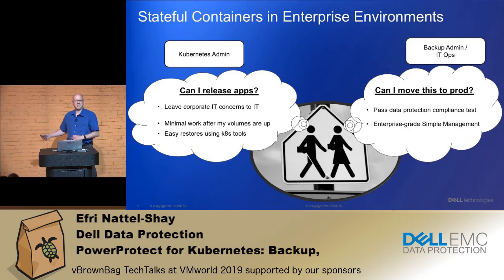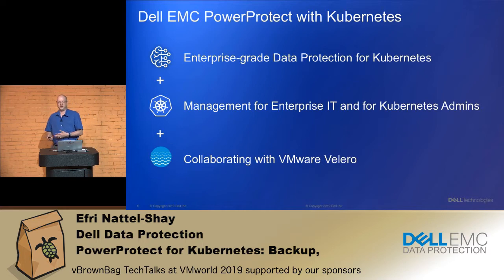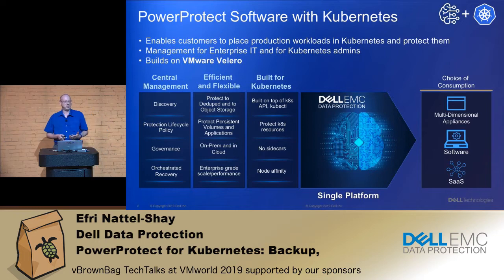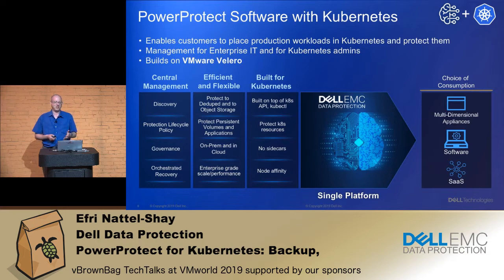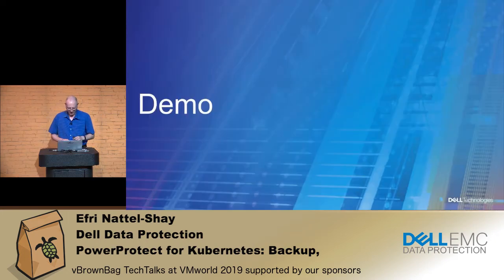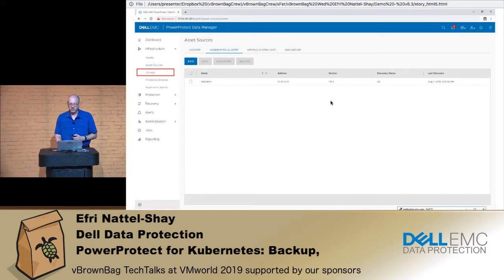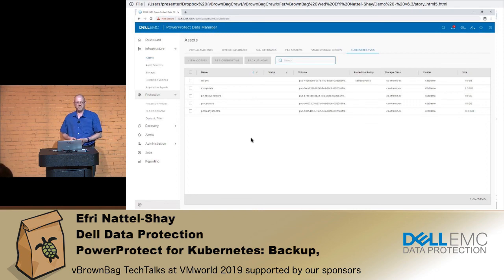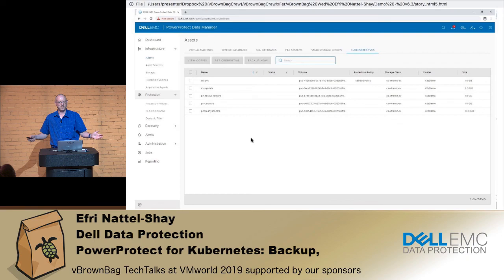PowerProtect for Kubernetes Backup, Recovery and Peace of Mind - Efri Nattel Shay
Companies are moving more and more production workloads to run with Kubernetes. This change triggers many questions: How can I backup and recover my applications? Will I be able to restore my application’s data as well as the Kubernetes-level constructs that run it? Can I have policy-based lifecycle and governance for my protected workloads? Can I manage Data Protection for traditional and for Kubernetes applications from the same place? How about allowing access for developers? In this session we will describe how Dell EMC’s PowerProtect approaches the solution, in cooperation with VMware’s Velero.

*About vBrownBag*

*vBrownBag TechTalks*